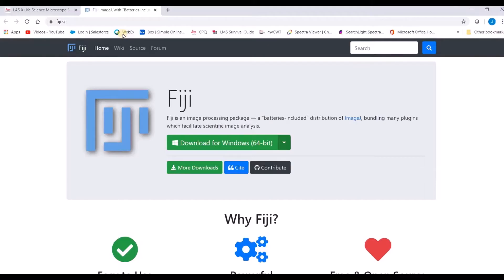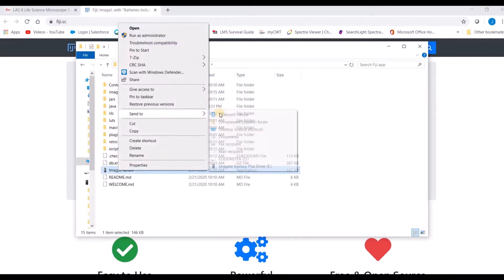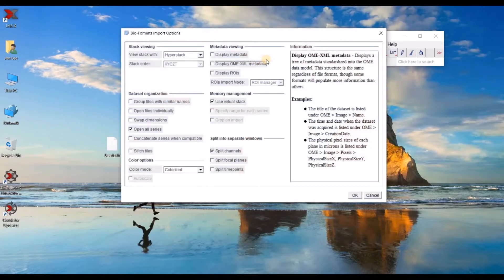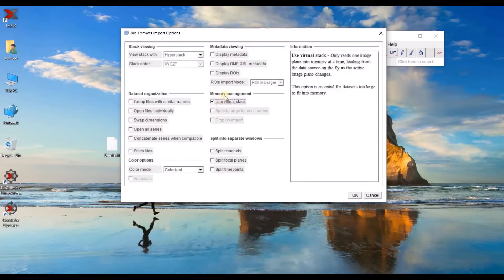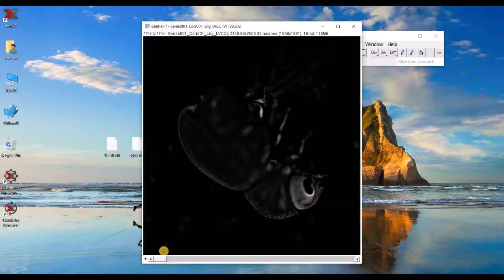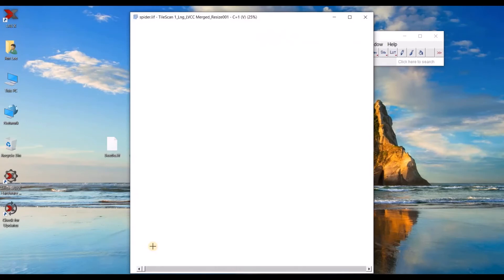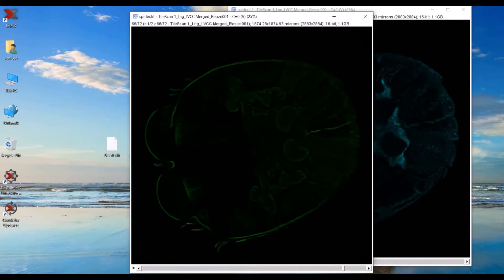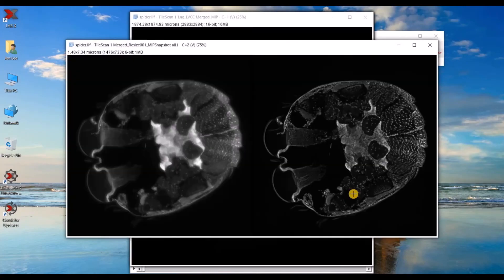Opening .lif files in FIJI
This video describes how to download FIJI , which you can use to open Leica image files (.lif). If you have a Windows PC, you can download LAS X Core to browse image files and perform simple processing